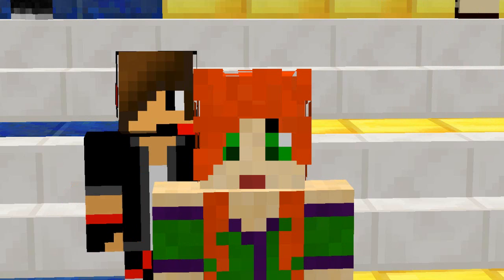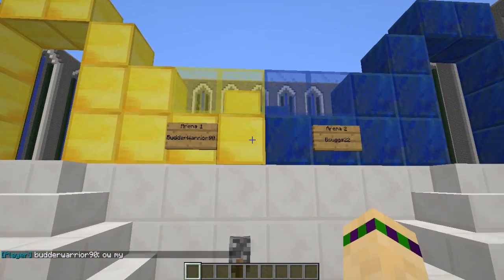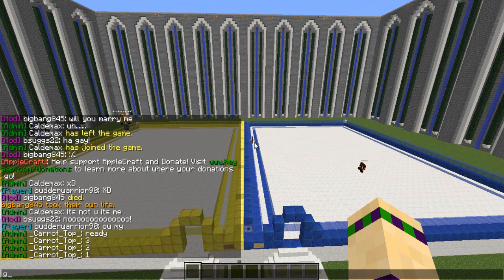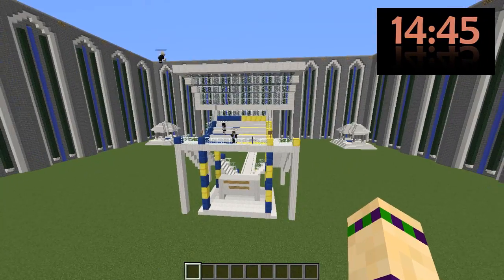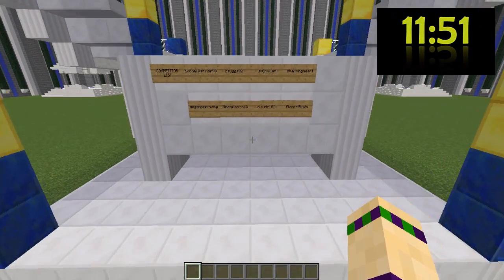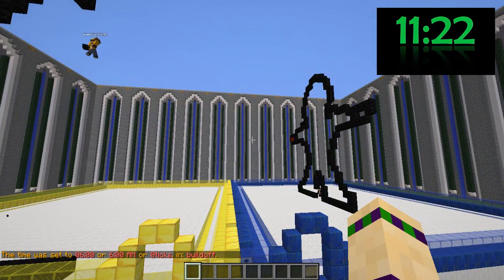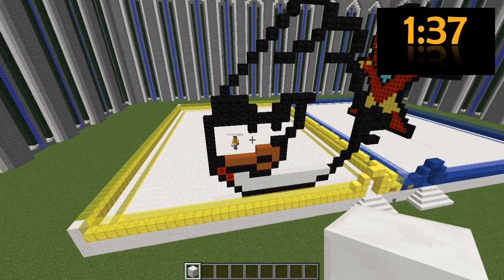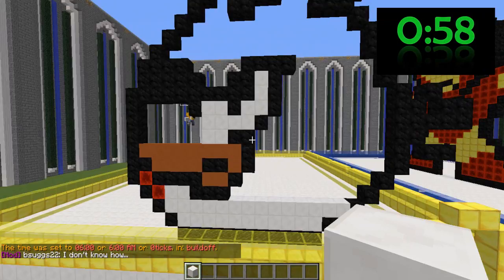Carrot Top's Quick Build Comp! Ep 3. Pixel Art!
Cliché G'day all quick build lovers!

Welcome to my third episode of "Carrot Top's Quick Build Competition"!

Our two contenders today are Budderwarrior90 and Bsuggs22

The quick build series is hosted on Apple Craft   mc.heyaapl.com